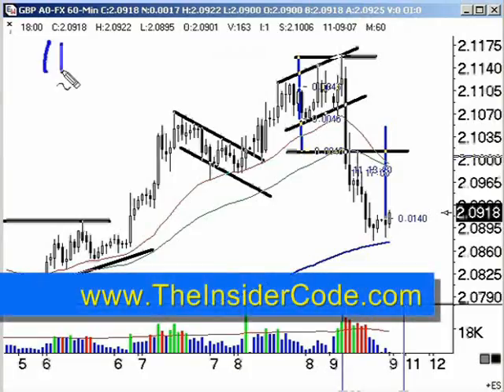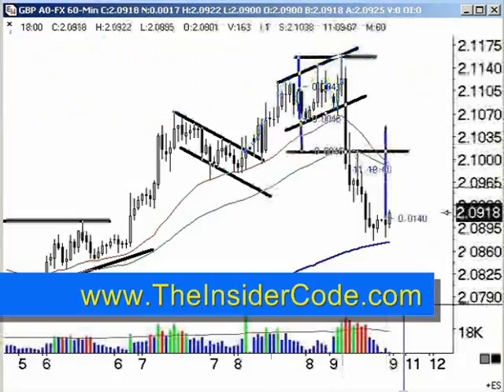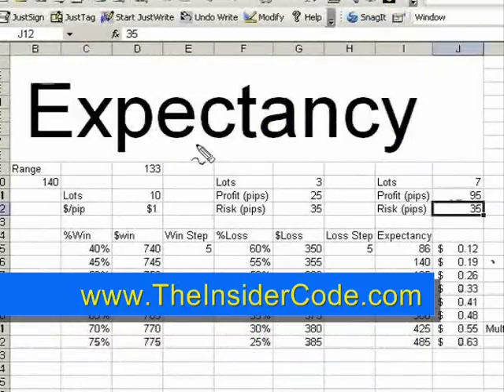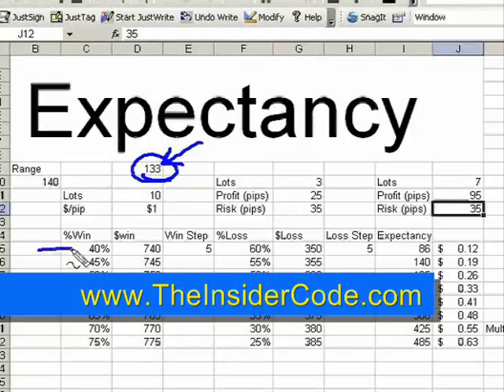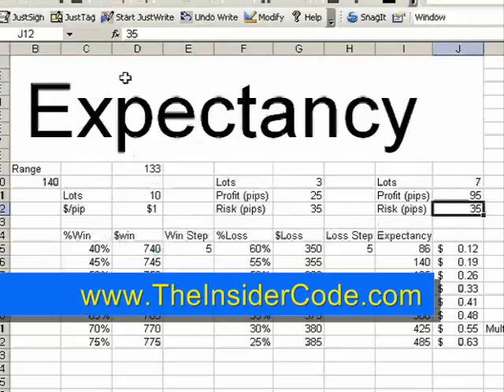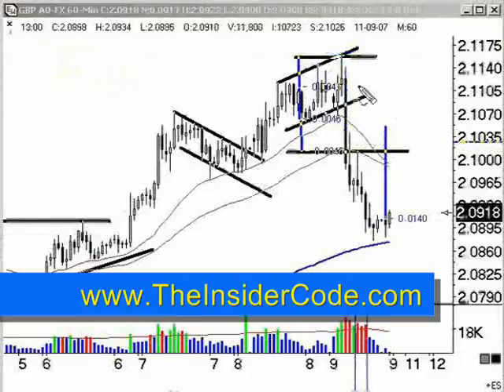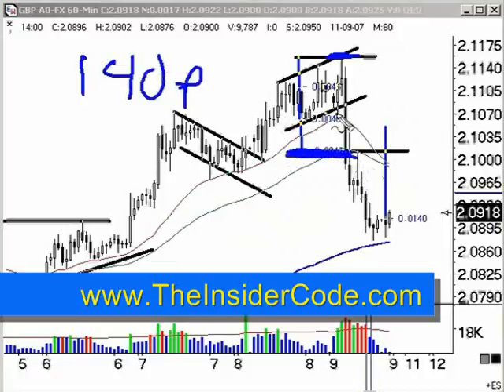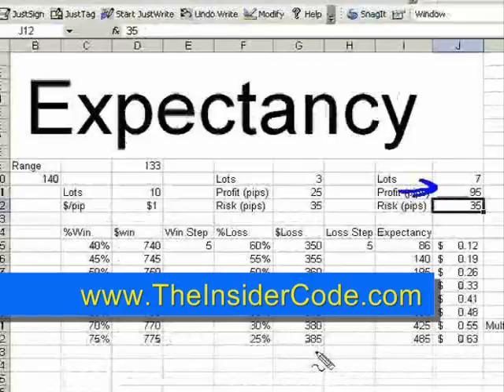Forex Trading - TheInsiderCode.com Mac X pt.20d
- Forex Trading - pt.20d with Forex Expert Mac X of The Insider Code.